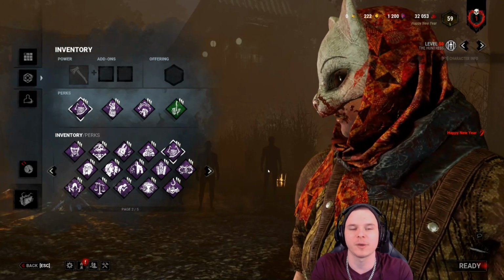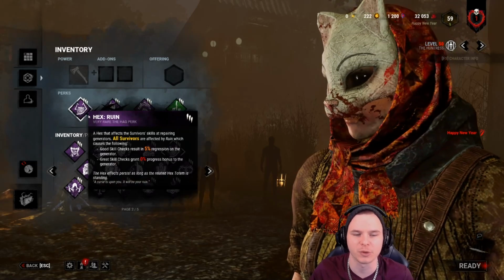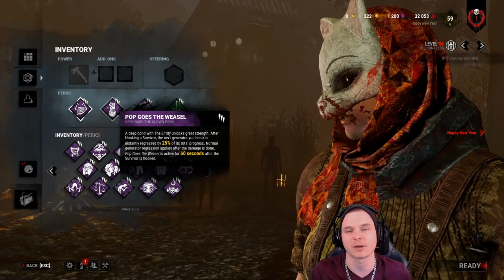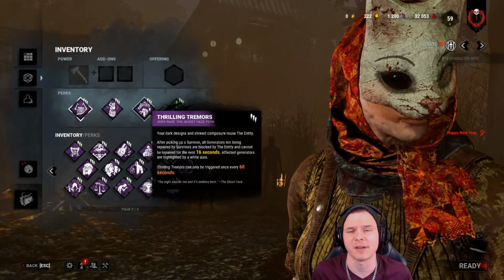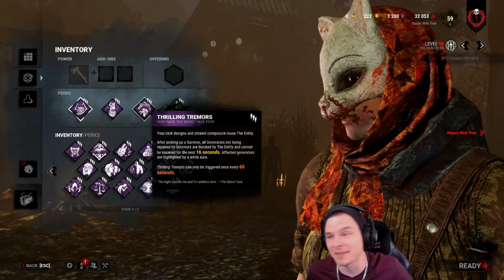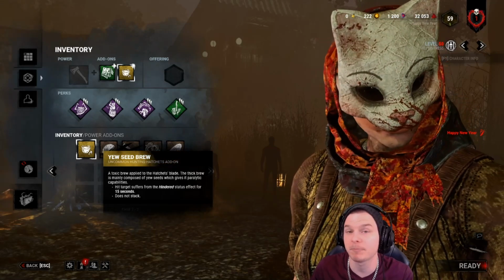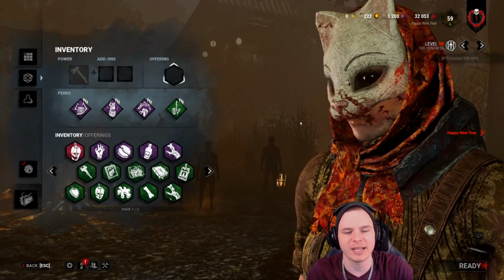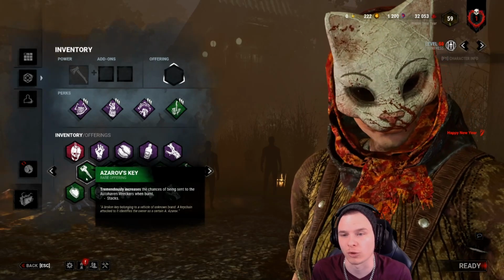NEW AND IMPROVED Huntress